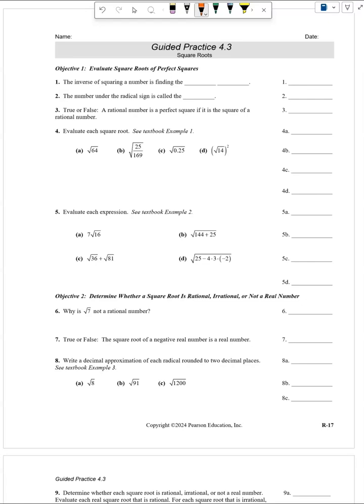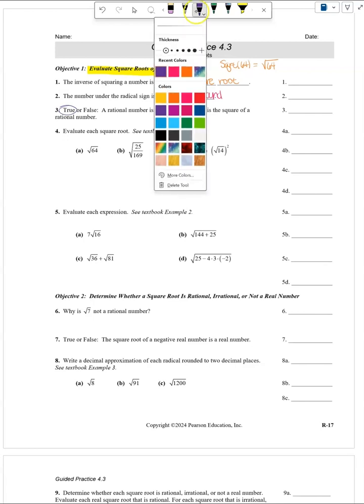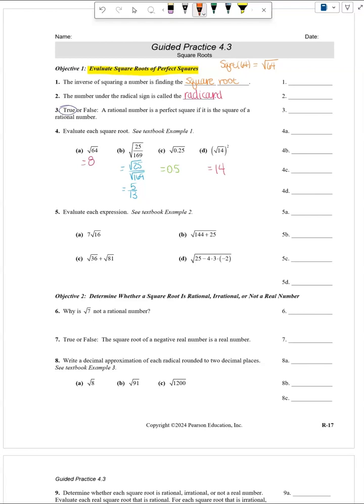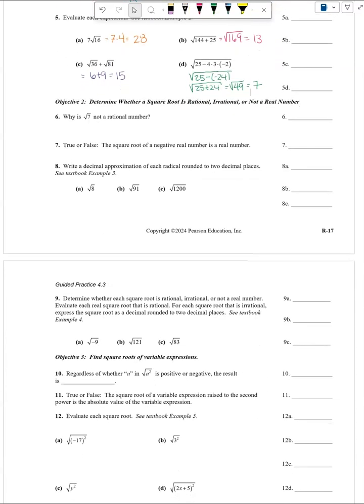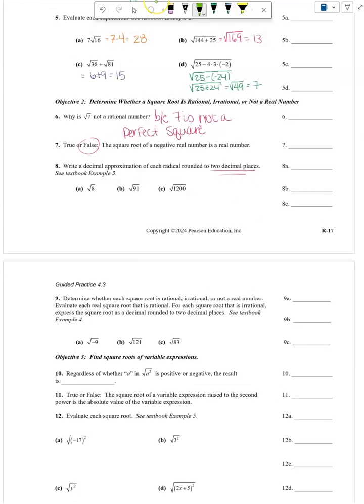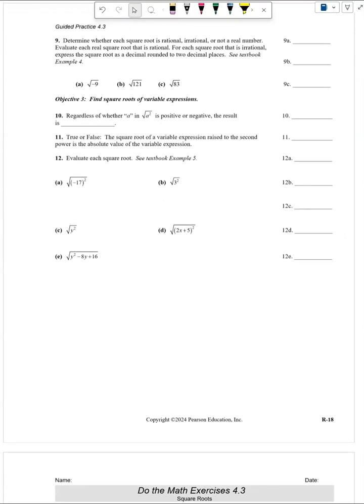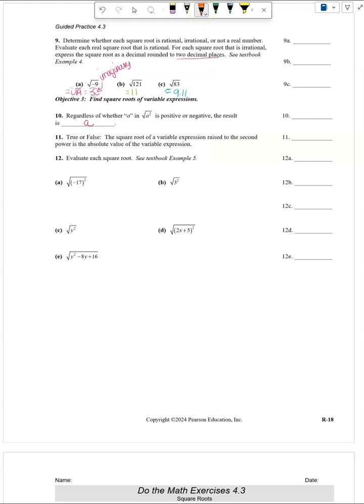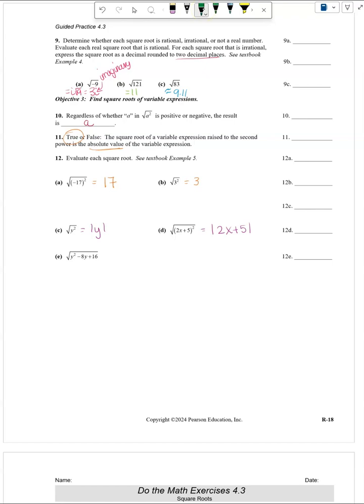4 3 Skill Sheet Video